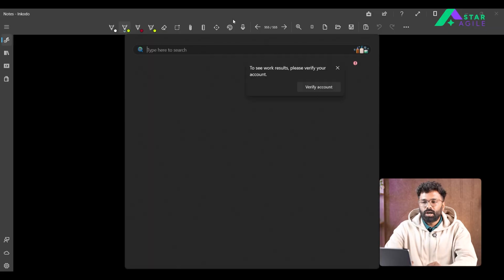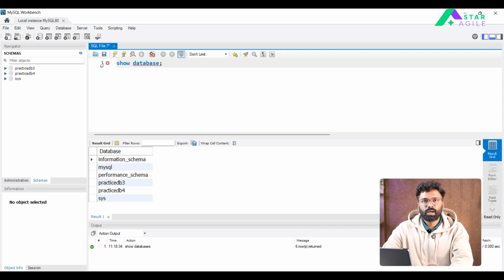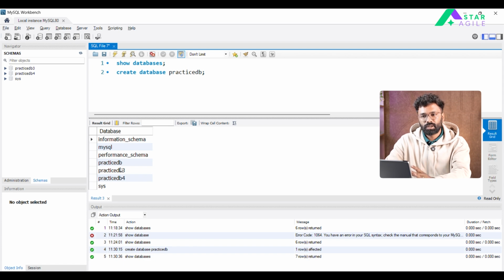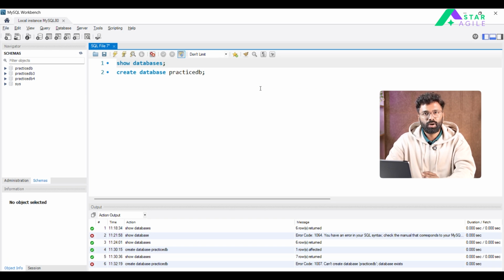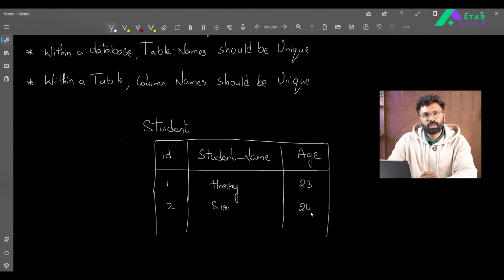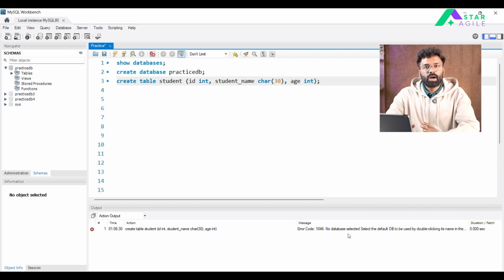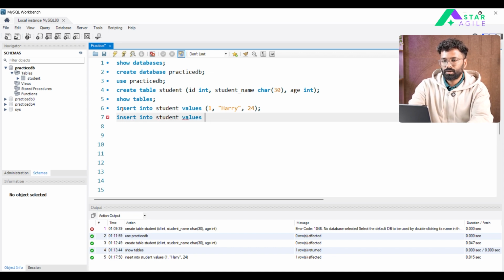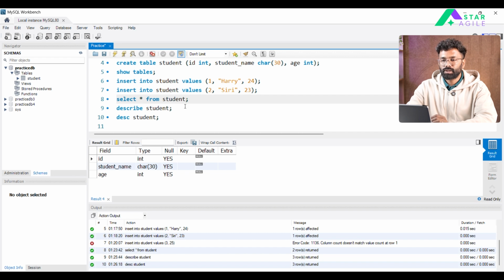SQL Commands Explained | Beginner’s Guide to SQL Basics 2025 🚀 (Ep 04)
Master the essential SQL commands to manage and manipulate databases like a pro! Whether you're a beginner or brushing up your skills, this tutorial covers the fundamental SQL commands with real-time examples. ✅

🔹 What You’ll Learn:
✔️ SQL Basic Commands
✔️ How to Use SQL for Database Management
✔️ SQL Queries with Examples
✔️ Best Practices for Writing SQL Commands

💡 Perfect for beginners and those preparing for SQL interviews! 🚀

𝐂𝐎𝐌𝐏𝐋𝐄𝐓𝐄 𝐒𝐐𝐋 𝐕𝐢𝐝𝐞𝐨 𝐄𝐩𝐢𝐬𝐨𝐝𝐞𝐬:
👉MYSQL Tutorial for Beginners | What is the Difference between SQL and MYSQL | MYSQL Series (Ep 01)

SQL Commands
SQL Commands Tutorial
SQL Commands for Beginners
SQL Basic Commands
SQL Tutorial 2025
Learn SQL
SQL Commands List
SQL Queries
SQL for Beginners
SQL Commands Explained
SQL Course
SQL Crash Course
SQL Basics